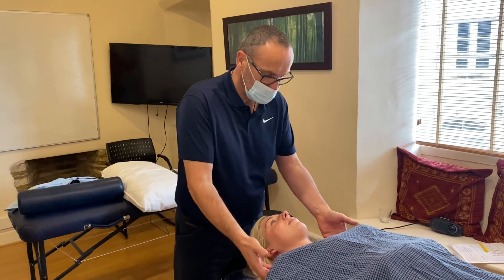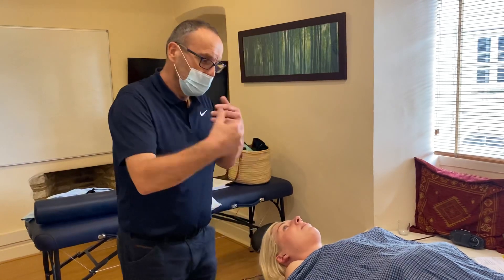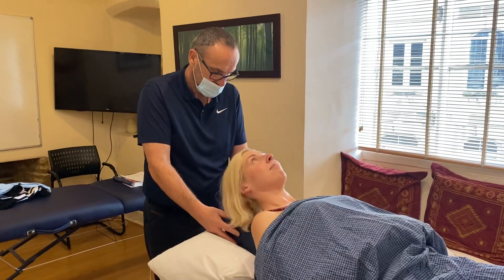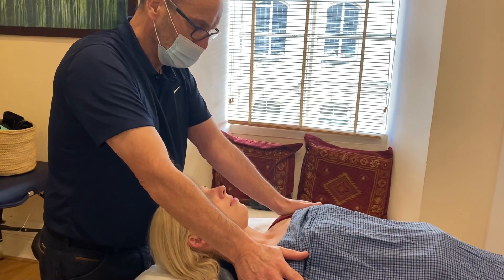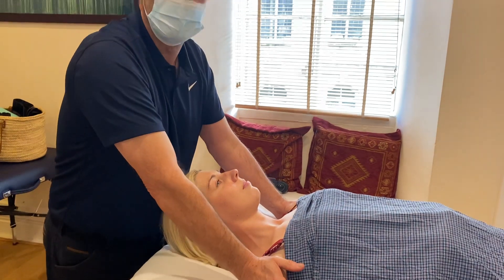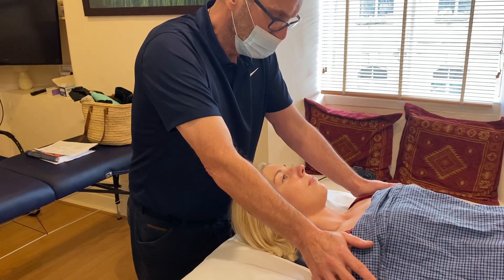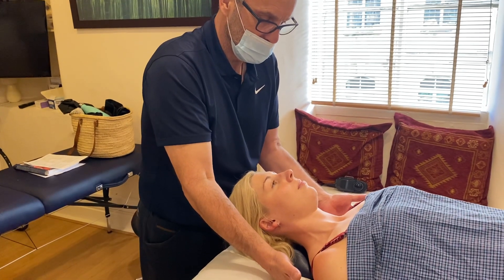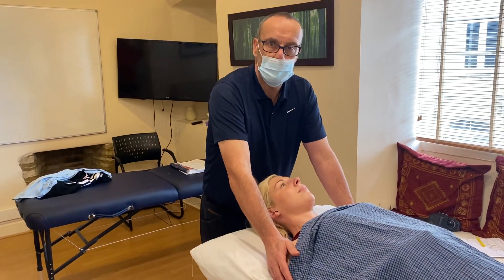Revision Bite - MET Pec Minor